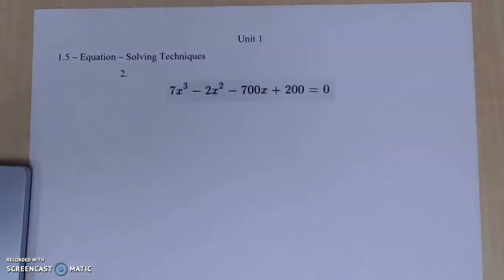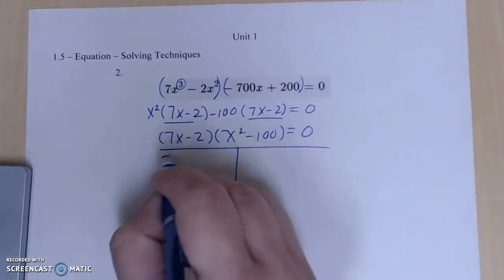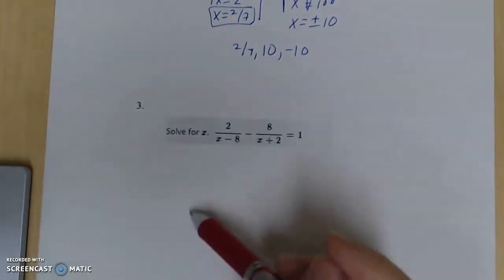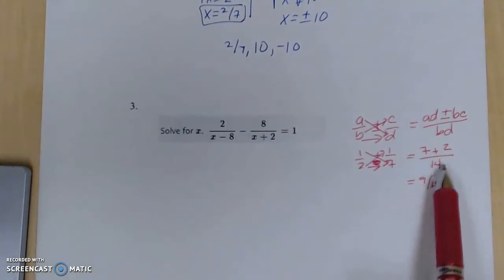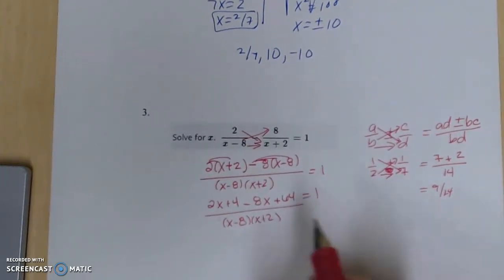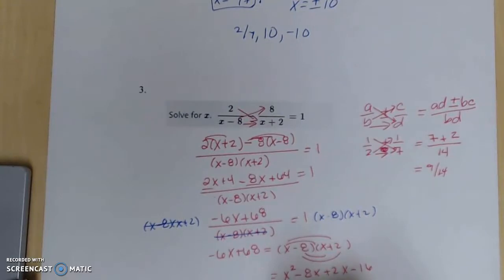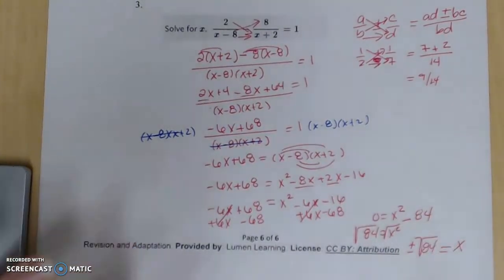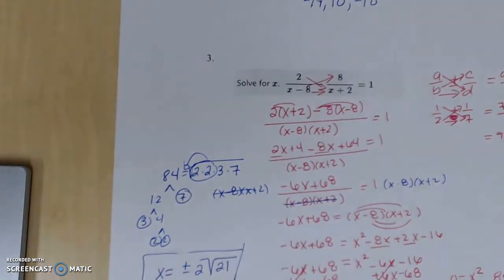Math 1314 - 1.5p3 Equation Solving Techniques